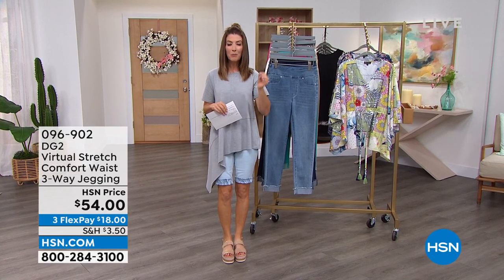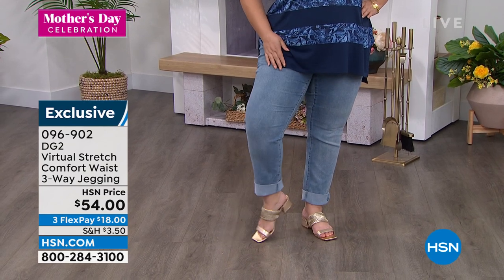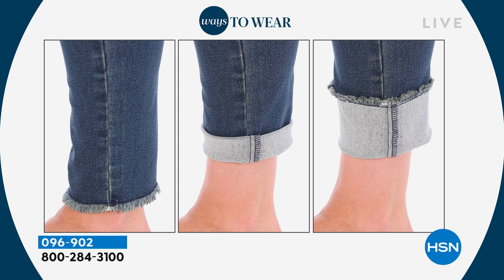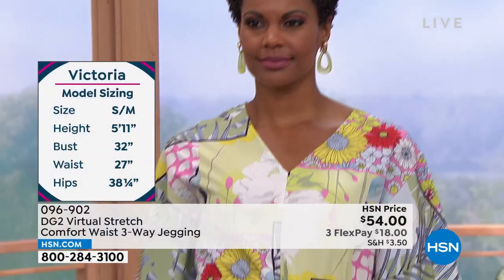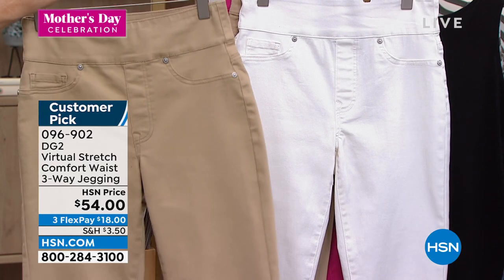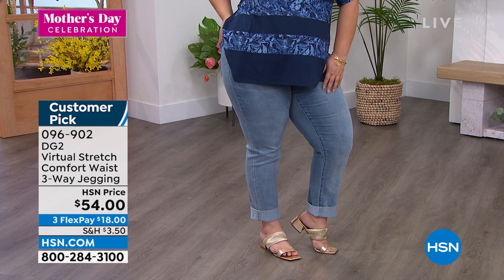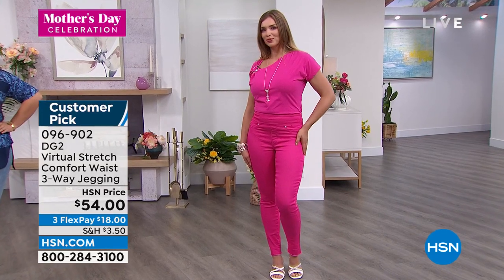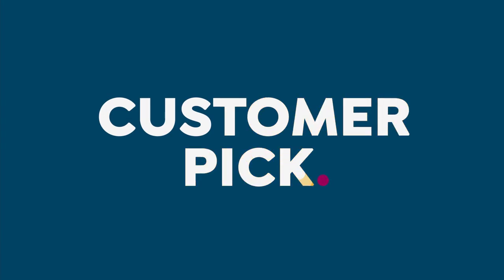DG2 by Diane Gilman Virtual Stretch Comfort Waist 3Way J...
DG2 by Diane Gilman Virtual Stretch Comfort Waist 3Way Jean
For versatility the raw hem is left unstitched and untacked, so you have three ways to wear this jegging cuffed, uncuffed or doublerolled.